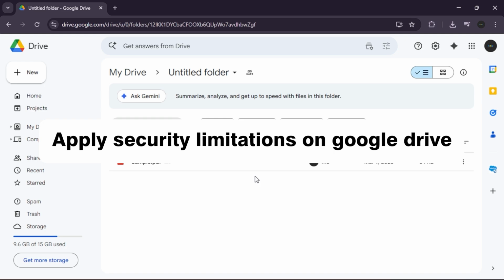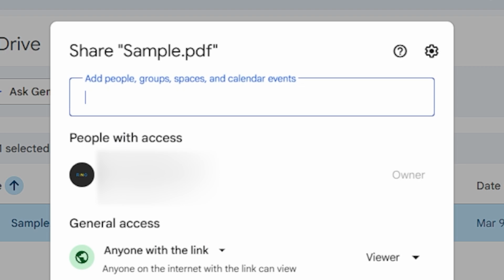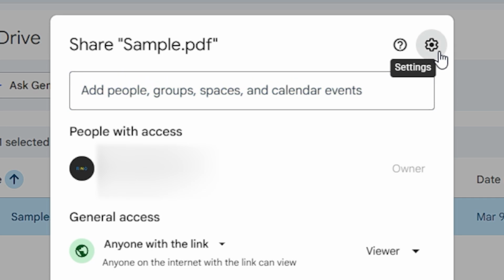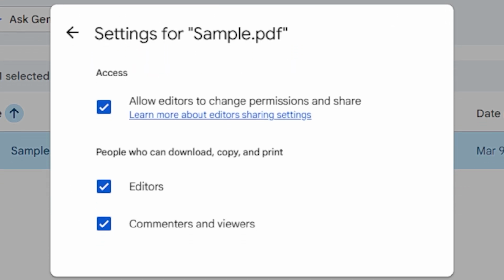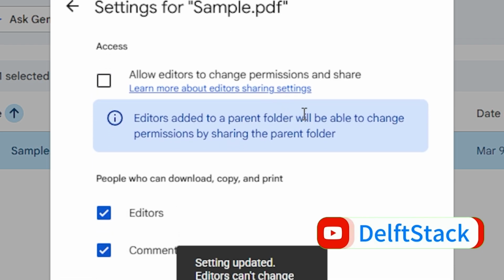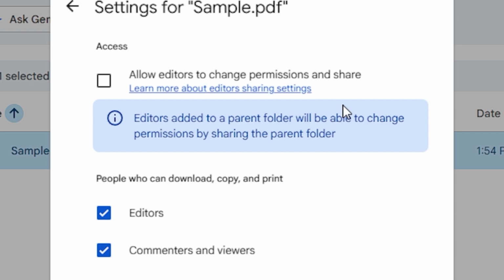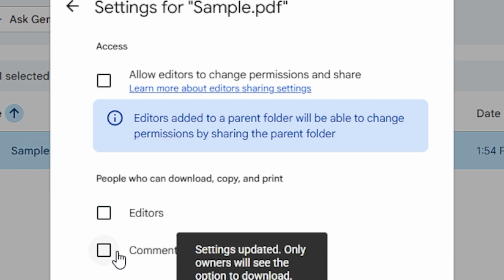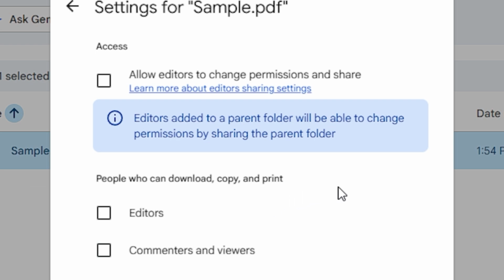How to Apply Security Limitations on Google Drive Files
🔐 Want to protect your Google Drive files from being copied, downloaded, printed, or shared without your permission? In this quick tutorial, you'll learn how to apply security limitations in Google Drive using the sharing settings and advanced permission controls.

✔️ How to open the Google Drive sharing menu
✔️ Where to find the sharing settings gear icon
✔️ How to stop editors from changing permissions
✔️ How to prevent viewers and commenters from downloading files
✔️ How to limit printing, copying, and sharing access

⏱️ Timestamps
00:00 - Introduction
00:08 - Open the Sharing Menu
00:24 - Stop Permission Changes
00:48 - Block Downloading, Printing & Copying

Google Drive security settings help you protect important documents, private files, client work, school projects, and business materials. By limiting sharing, downloading, printing, and copying, you can keep more control over who can access and use your files.

📢 Don't forget to:
📤 Share this Google Drive tutorial with someone who shares files online